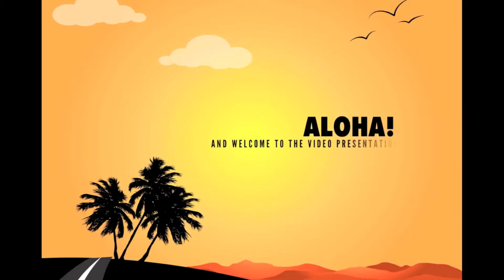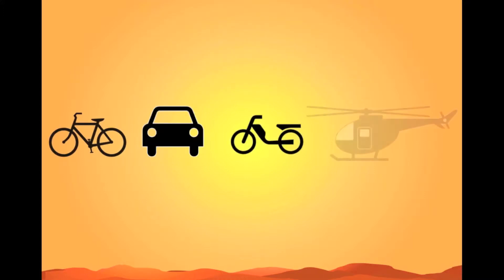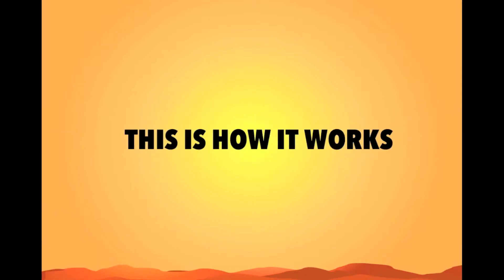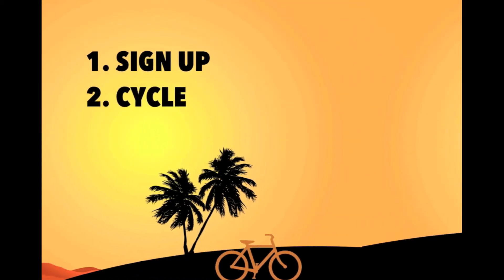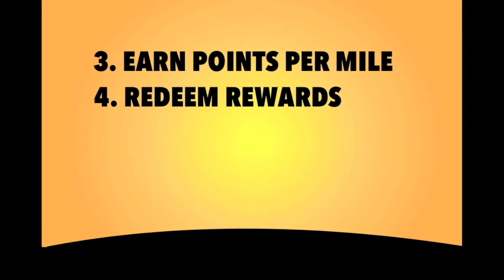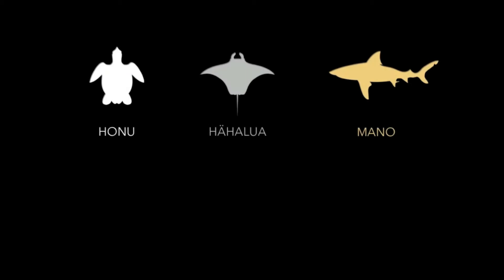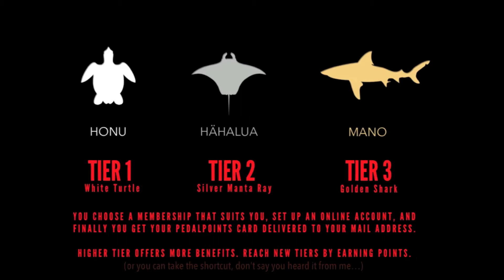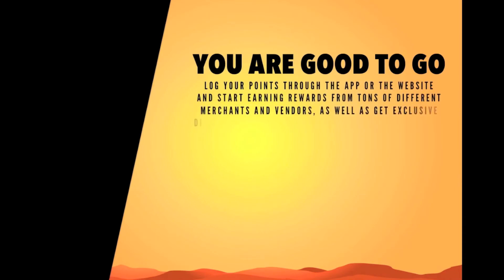pedalpoints presentation VO